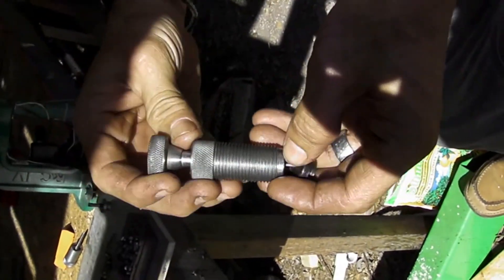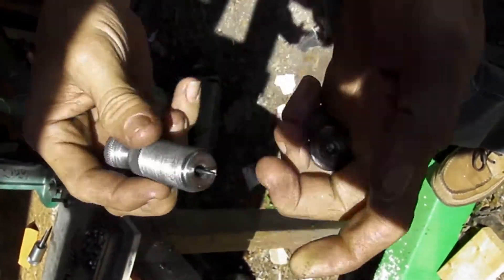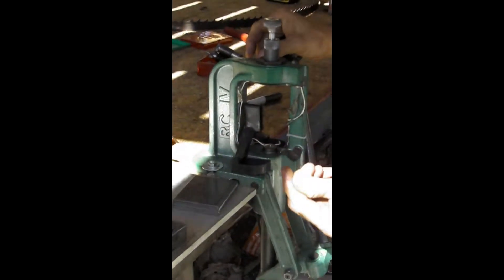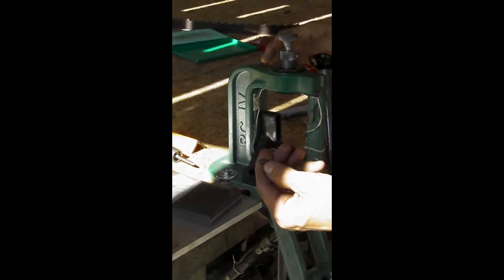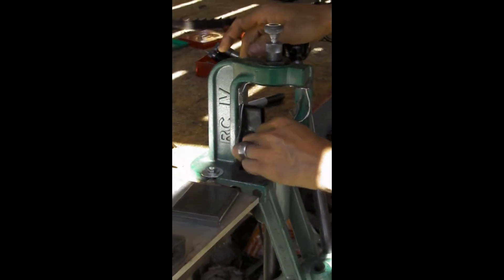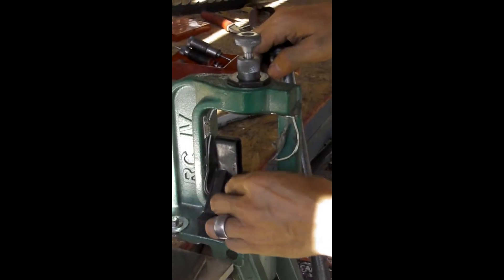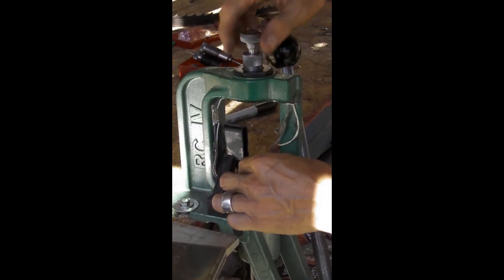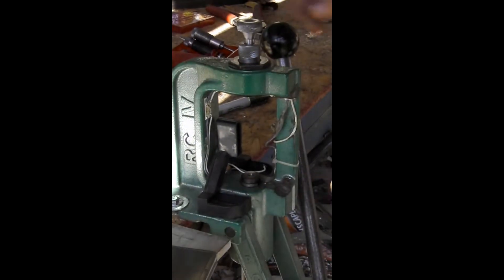Simple bullet swaging .224 PK-5 Point starter die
Here I have design and manufactured a much more reliable and strong bullet collator, the materials are plywood, PVC Marine Starboard, and Lexan, The motor out of the headlights of an old honda vehicle.